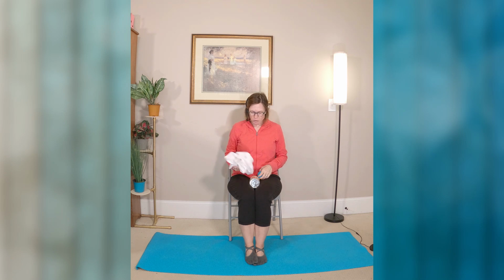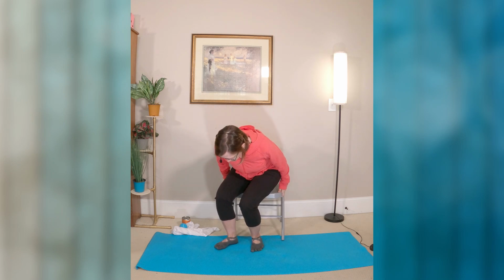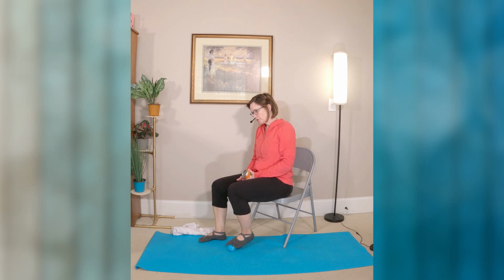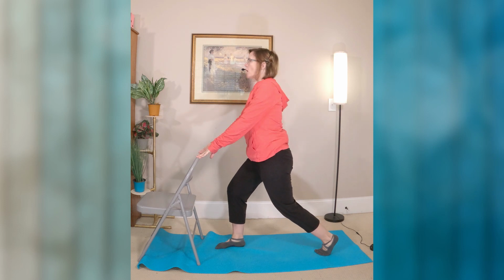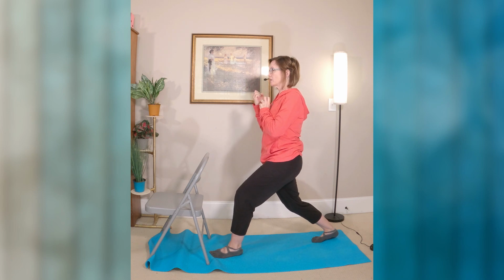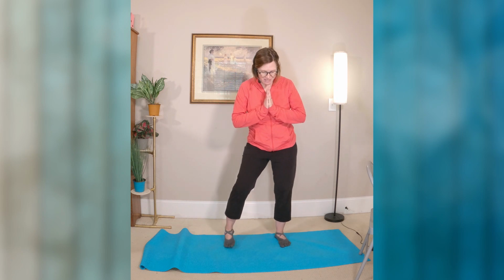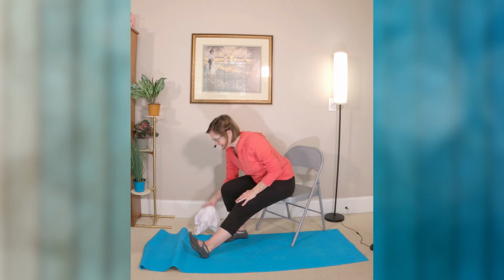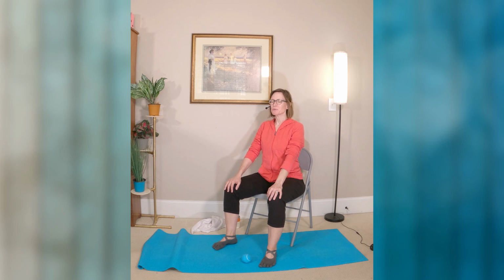NEUROPATHY Yoga Practice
NUMBNESS, TINGLING, PAIN, BURNING OR MUSCLE WEAKNESS in the feet could be a sign of PERIPHERAL NEUROPATHY, often simply referred to as “neuropathy.” Peripheral neuropathy is nerve damage in the peripheral nervous system (PNS), which is any part of the nervous system other than the brain or spinal cord.

Nerve damage in the PNS could occur in a number of locations, but we are focusing on NEUROPATHY OF THE FEET in today’s practice. This type of neuropathy can lead to DIFFICULTY WALKING, DIFFICULTY BALANCING, INSTABILITY, AND MUSCULAR IMBALANCES, all of which increase the risk for a fall, increase the fear of falling, and impact the ability to complete everyday tasks.

Neuropathy should always be discussed with a medical professional because the underlying causes of the symptoms vary from person to person and should be treated differently.

The good news is there are some things we can do to help manage the symptoms!

Through this 21-minute yoga practice, we’ll focus on:
- Stimulating the circulation and PNS in the legs and feet
- Stretching the legs and feet
- Increasing lower body strength
- Improving balance, which can suffer as a result of neuropathy

Enjoy the practice and come on back for more health-related yoga practices!

Intensity level = 3.5/5